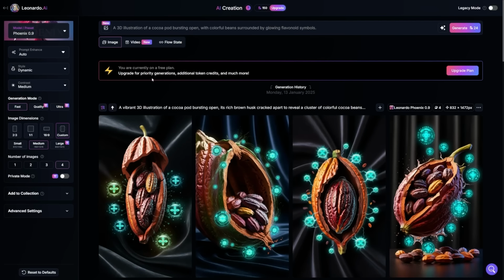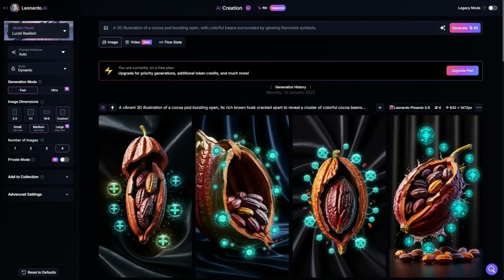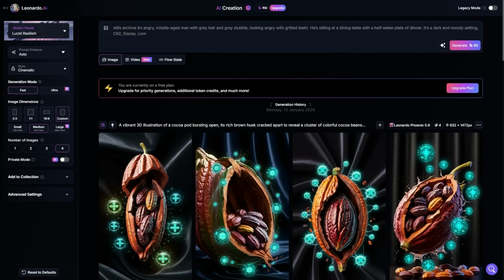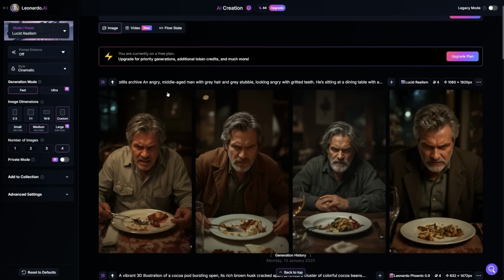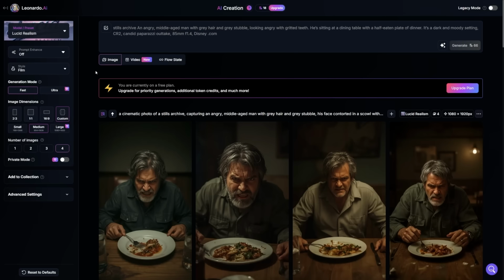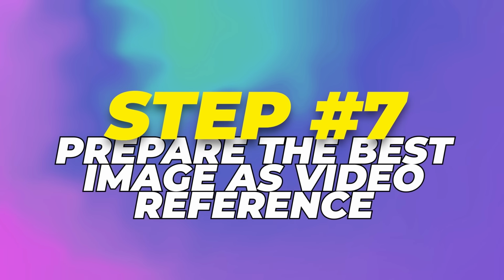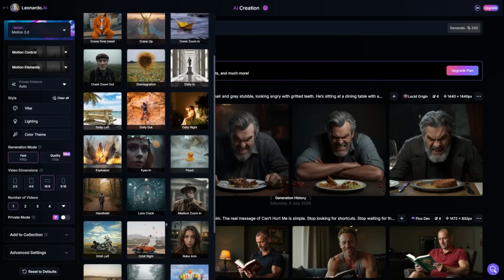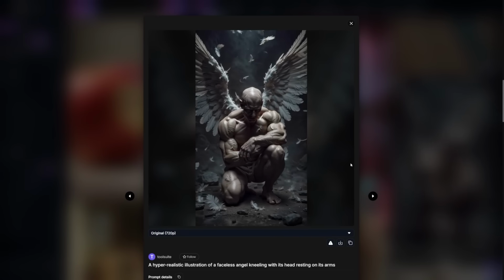Leonardo AI’s New Model Is SCARY Good at Cinematic Realism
Leonardo AI’s new Lucid Realism model is redefining cinematic visuals in the AI art world. With stunning lighting, realistic textures, and dramatic depth, this model produces images that look like they belong in a $10 million Netflix production. From facial lighting to camera blur, the realism is so precise, it’s almost eerie.
In this video, you’ll learn step-by-step how to create jaw-dropping cinematic stills using Leonardo AI’s Lucid Realism model. You’ll also discover how to stylize your images, add pro-level camera prompts, and prepare them for video generation. The secret sauce? Clever prompt tags like “Disney .com” and “CR2” that push realism to the next level.
Finally, we’ll show you how to turn those cinematic stills into full-motion AI videos using Motion 2.0. Whether you want a slow dolly shot or an action-packed sequence, you’ll learn how to generate clips that look like they were made by a studio. Get ready to level up your visual storytelling.

⌚ TIMESTAMPS
00:00 - Introduction
00:24 – Step 1: Access the Lucid Realism Model
00:56 - Step 2: Start with a Cinematic Prompt
02:06 - Step 3: Add Camera and Lens Details
03:18 - Step 4: Generate and Compare Image Outputs
04:03 - Step 5: Stylize
04:49 - Step 6: Test Hidden Prompt Tokens for Video Game & Action Scenes
05:43 - Step 7: Prepare the Best Image as Video Reference
06:00- Step 8: Create AI Video
06:31- Step 9: Apply Video Prompt and Generate
07:00 - Step 10: Review and Download Final Video